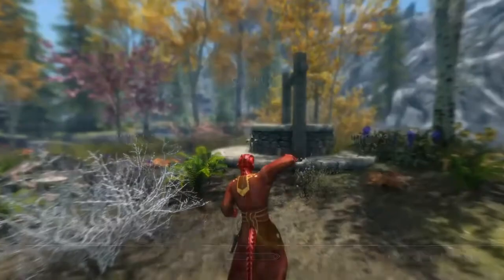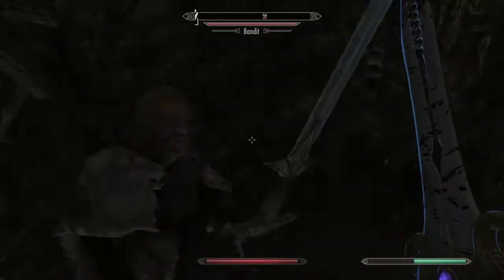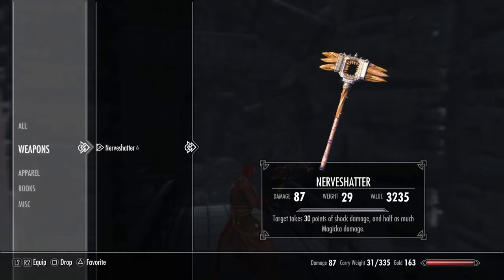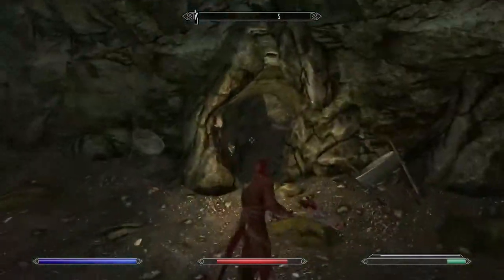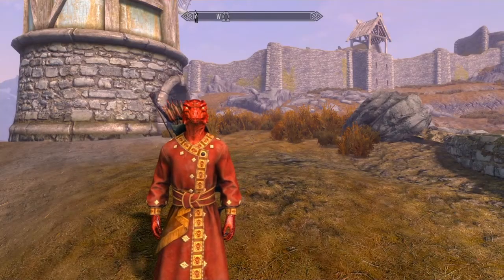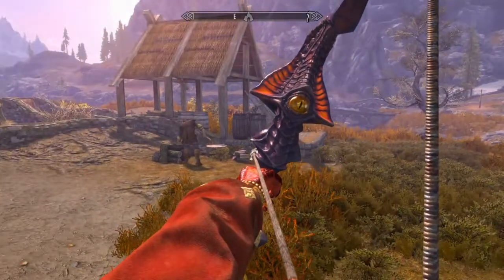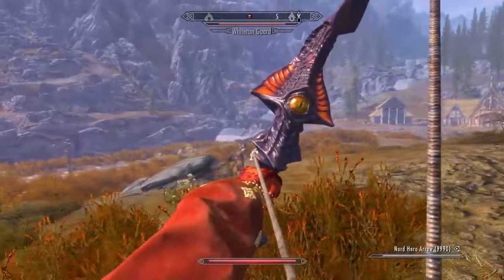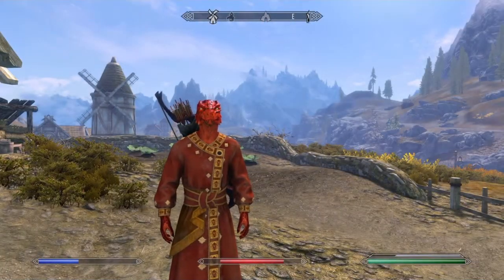Top 3 Unique Skyrim Weapons! (AE/CC)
Comment your favorite weapon down below! Let me know if you want to see more videos like this in the future!!